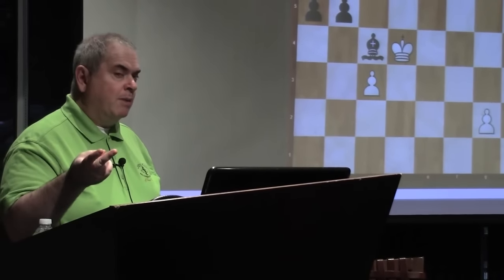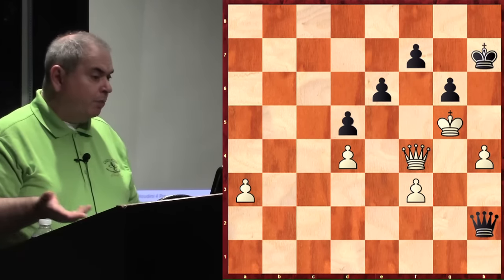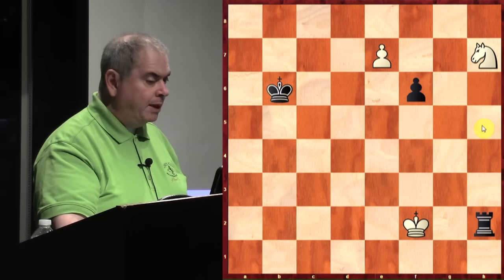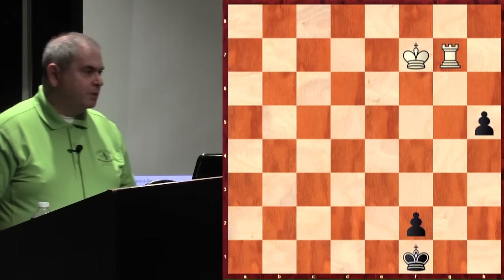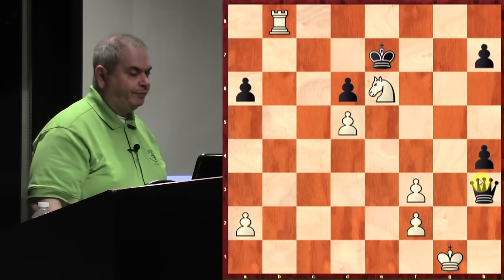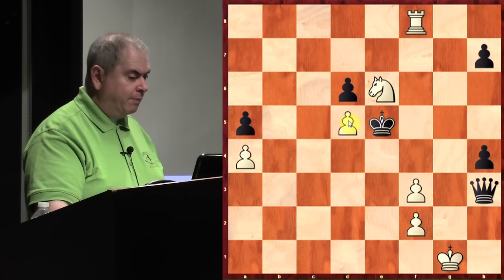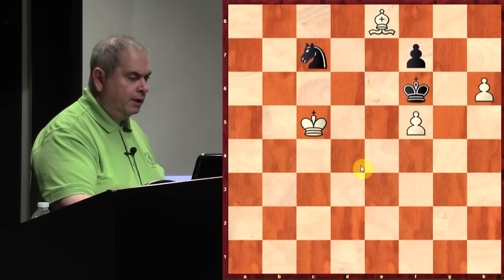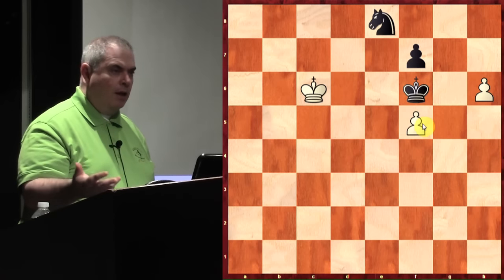12 Eclectic Endgames & Compositions | Endings for Tournament Players - FM Aviv Friedman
FIDE Master Aviv Friedman buzzes through 12 neat endgames in the final endgame class of this series.  See examples of tactics, zugzwang, simplification, tricks, and more.

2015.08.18